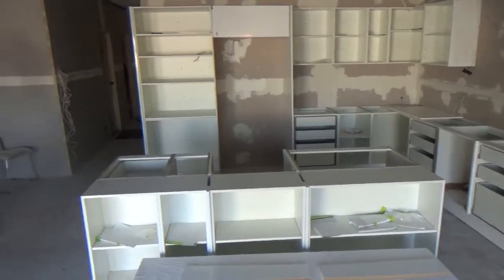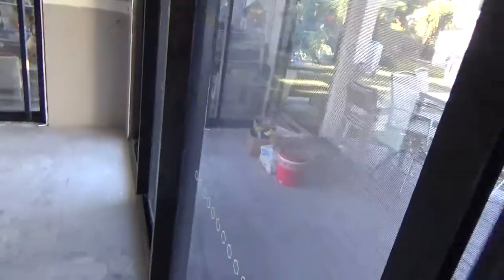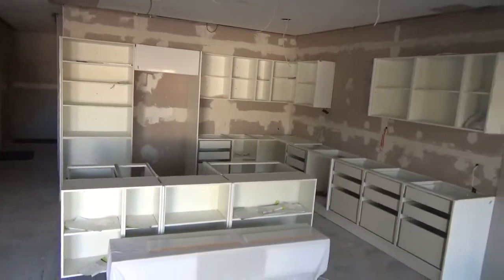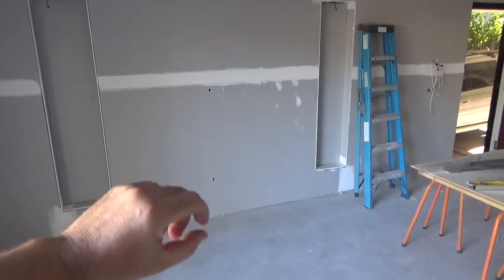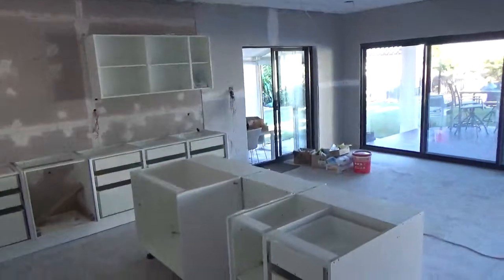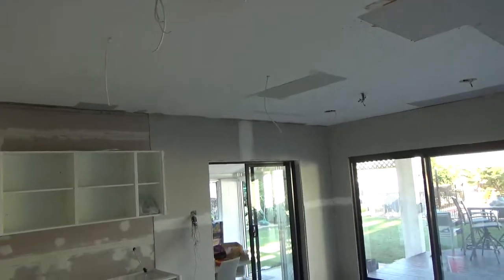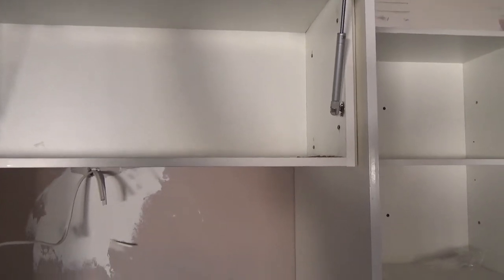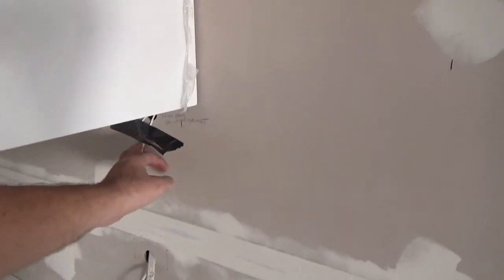Renovations update 19 Aug 2018